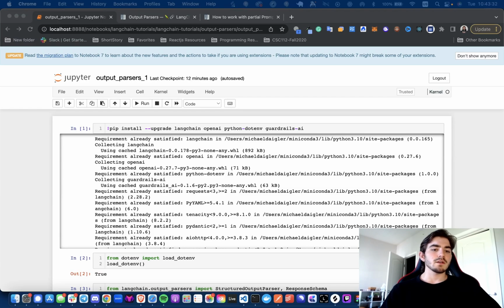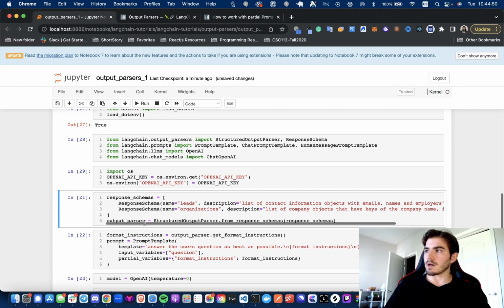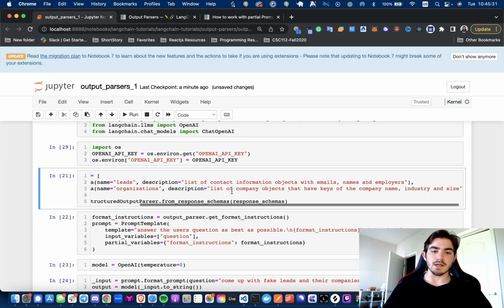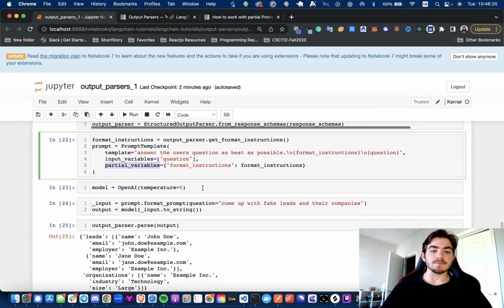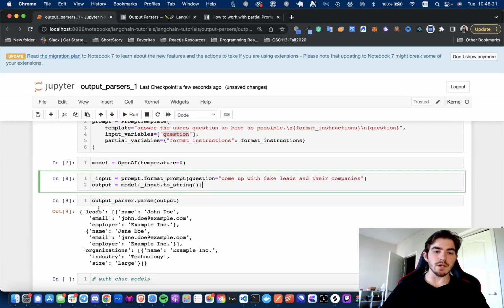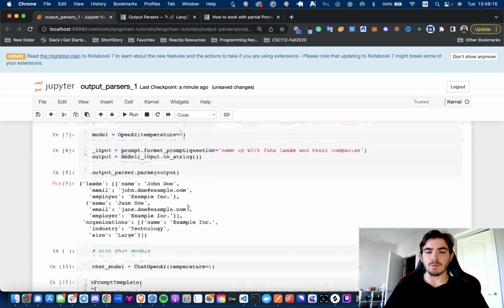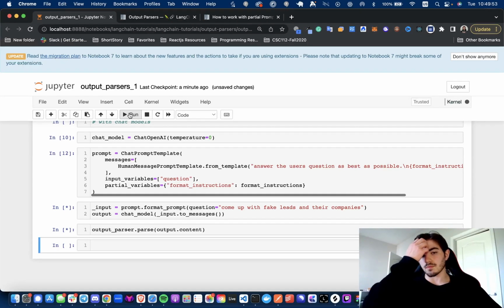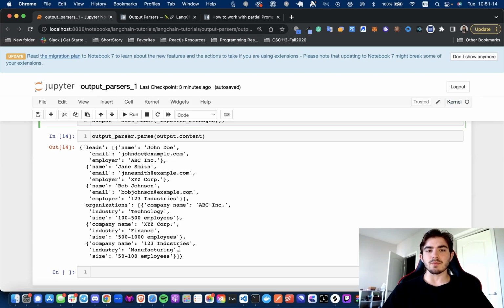Langchain: Output Parsers - Part 1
In this video, I give an overview of Structured Output parsers with Langchain and discuss some of their use cases. I plan to explore other parsers in the future as I am interested in learning more about making LLMs output structured data reliably.